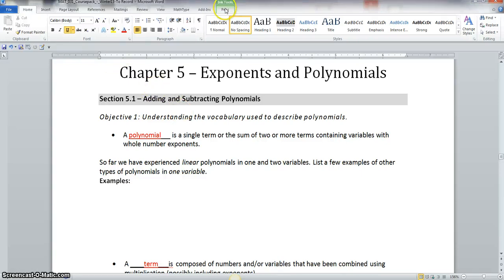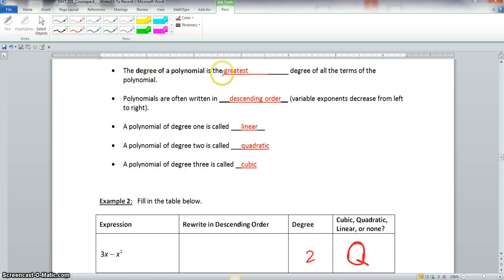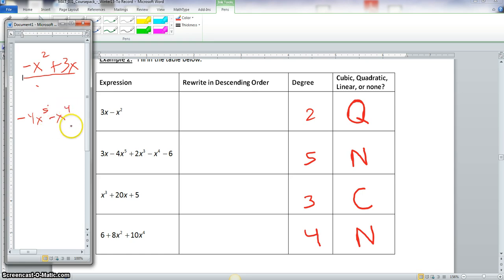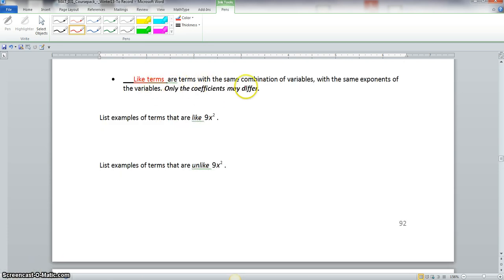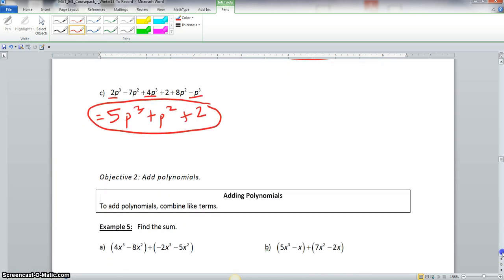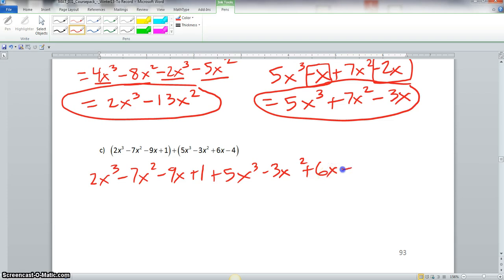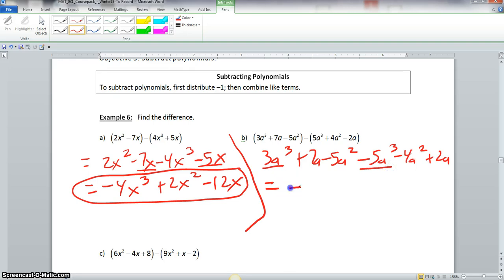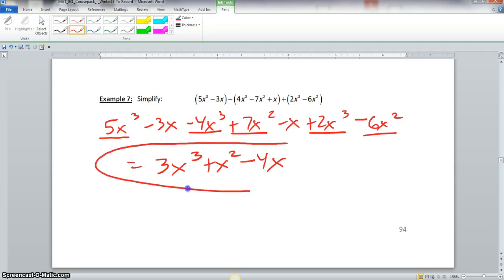MAT 031 Sections 5 1 5 3 Video 1